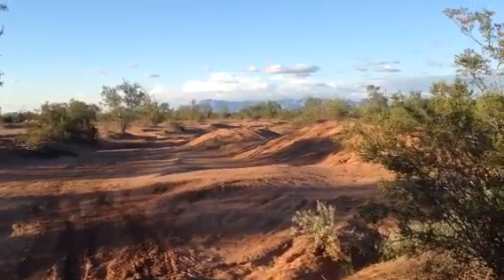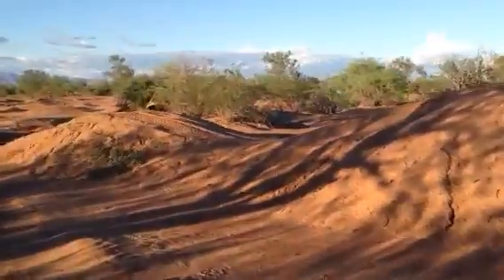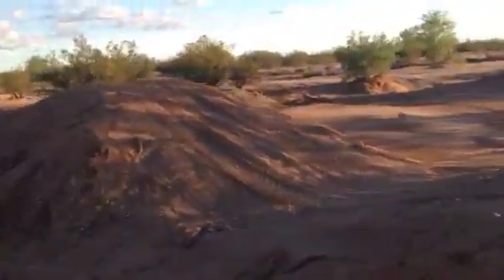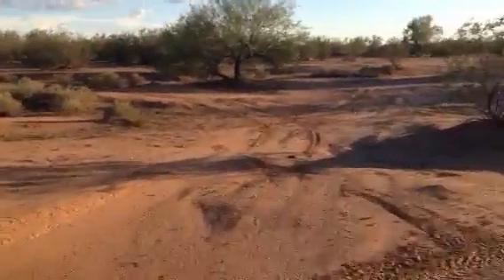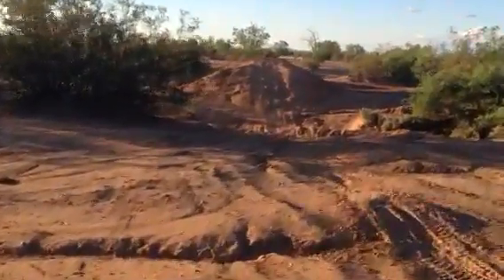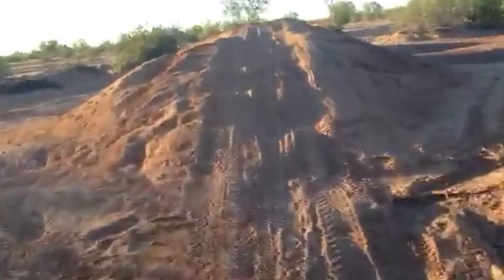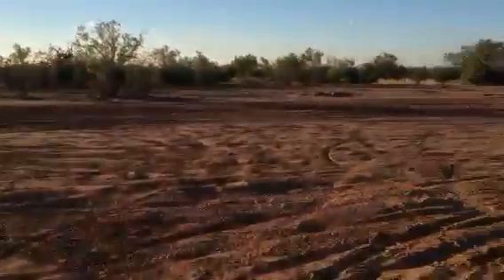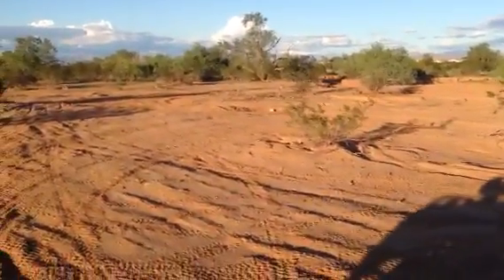Jackson and Grandpa on ATV #2